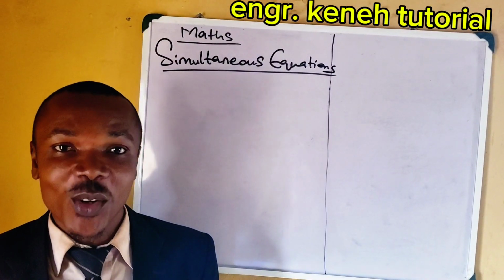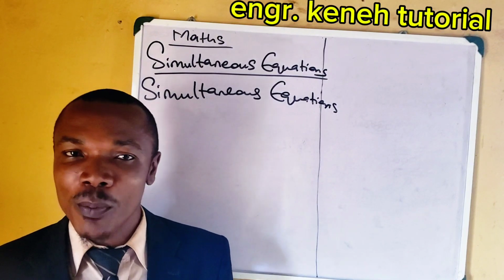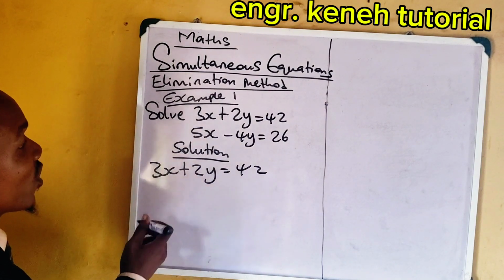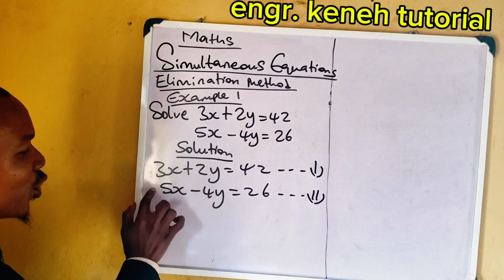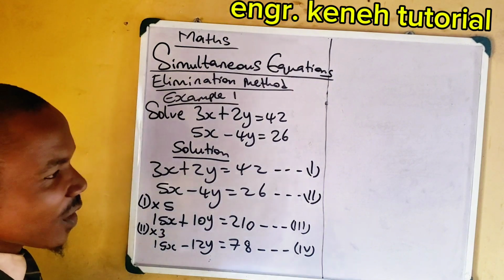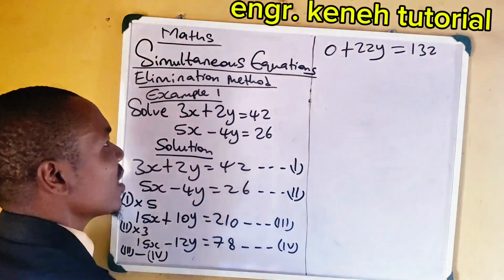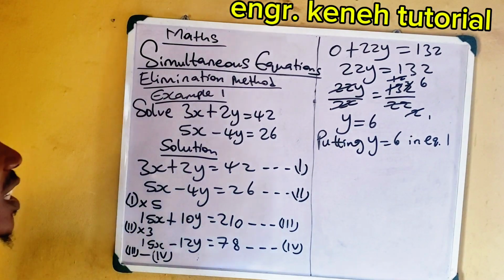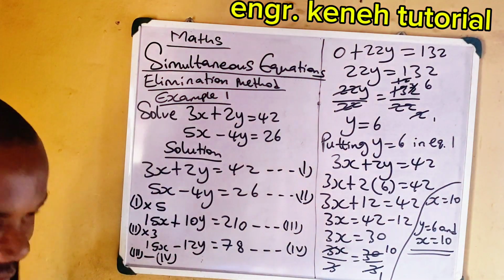HOW TO USE ELIMINATION METHOD TO SOLVE THE SIMULTANEOUS EQUATIONS (MATHS)